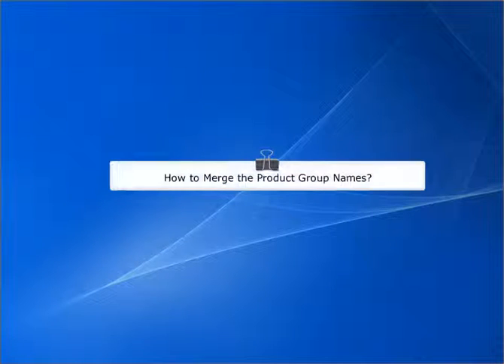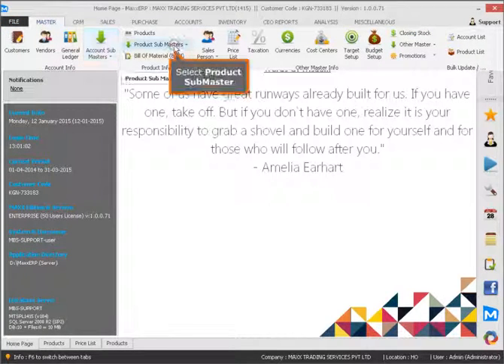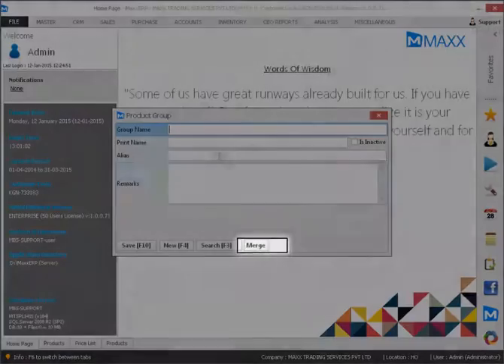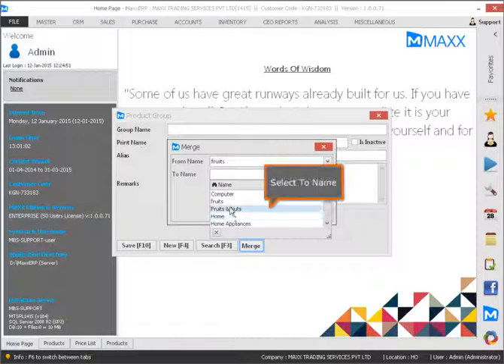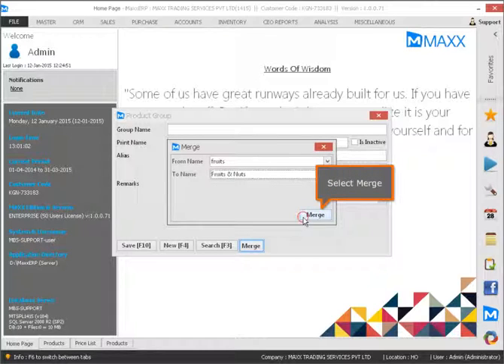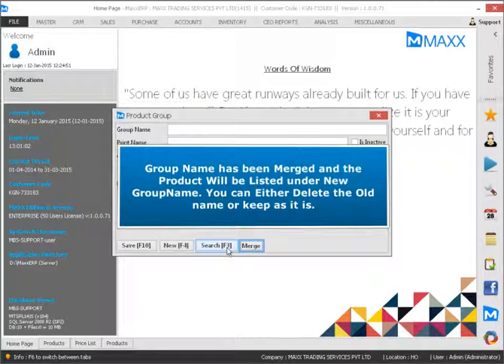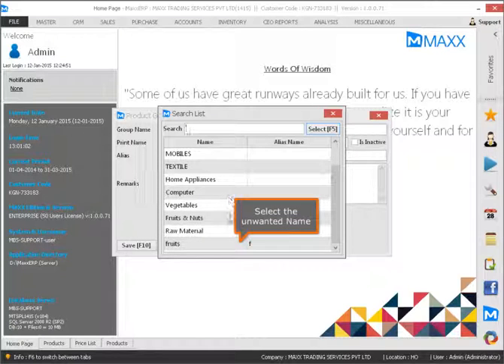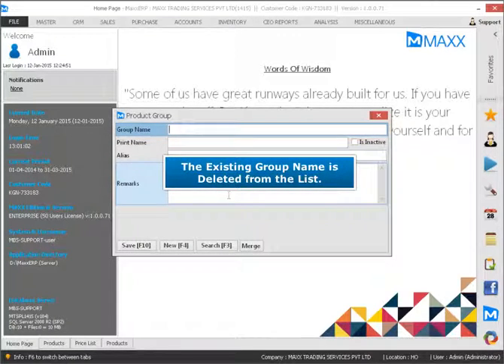026 How To Merge The Group Name